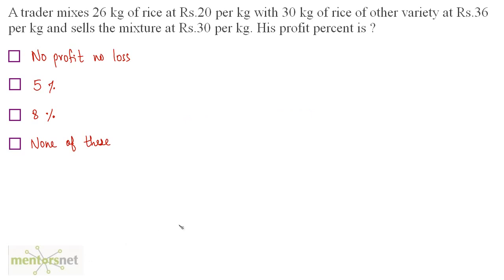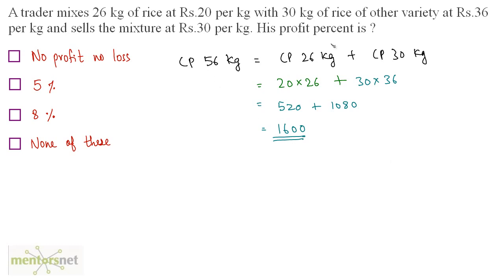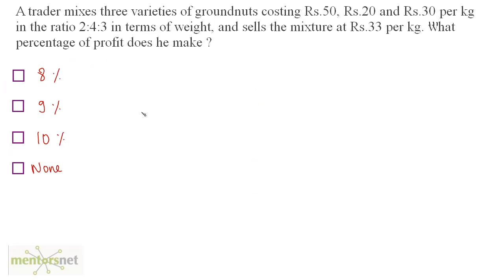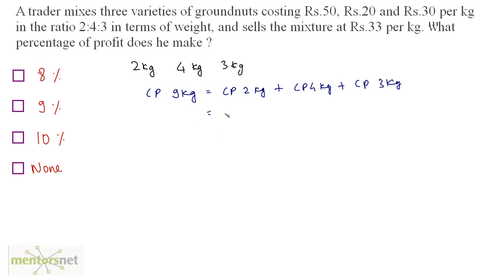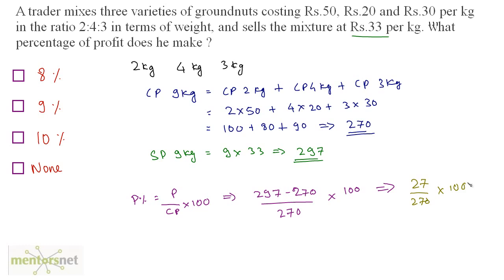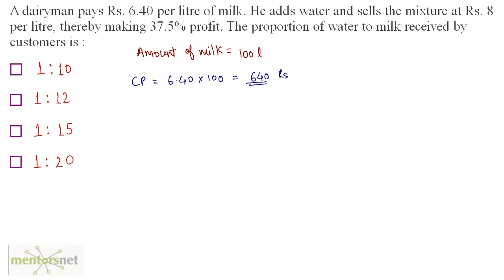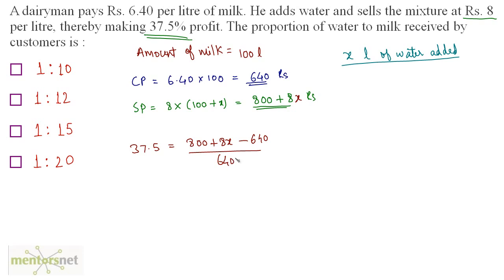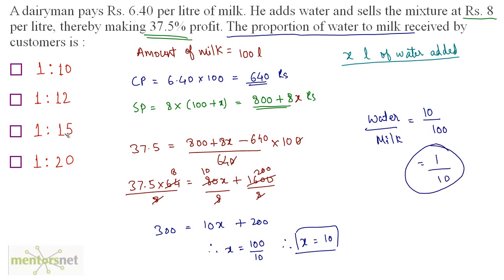QT 103 Profit Loss Question Set 6 2